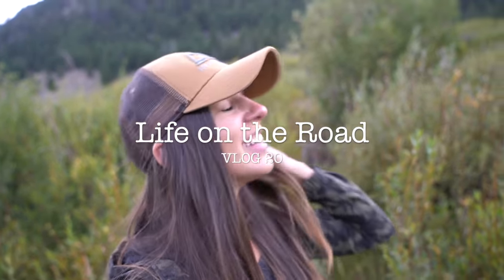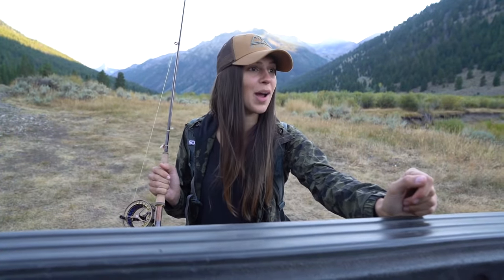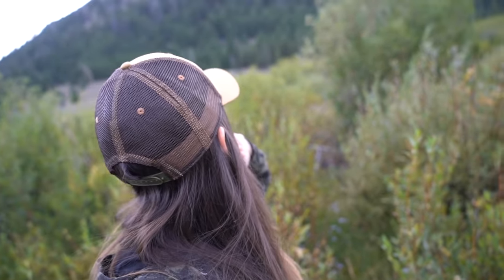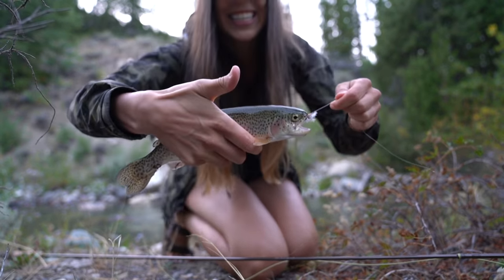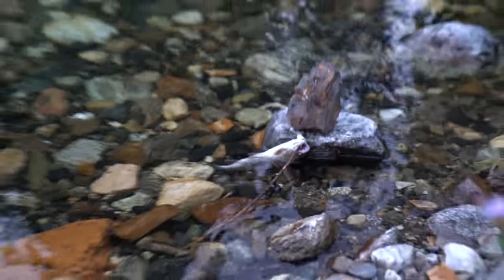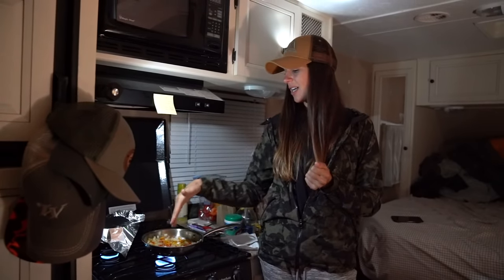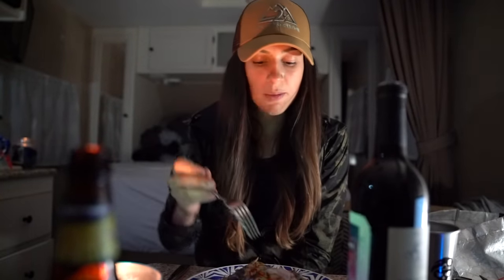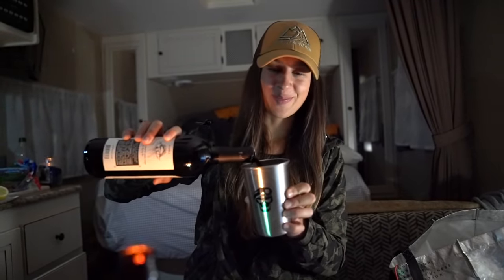CATCH CLEAN COOK - Mountain Rainbow Trout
Catch, clean & cook wild trout style! I catch and release fish more often than I catch to keep, but tonight I wanted to add some wild protein to my diet.. so I hit the water with my fly rod in search of trout for dinner! I decided to make this somewhat educational video showing you how to Cook, Clean, Gut, and Season a Rainbow Trout if you decide to keep one to eat! Leave any feedback in the comment section below!

Shop OUTDOORS ALLIE MERCH! Exclusively designed by me, for YOU!

Sign-up for my newsletter and stay up to date on every adventure and for more big announcements!!

Check out all of our favorite gear in my personal Amazon page!!
(hunting gear, fishing tackle, outdoor products, camera setup, etc)